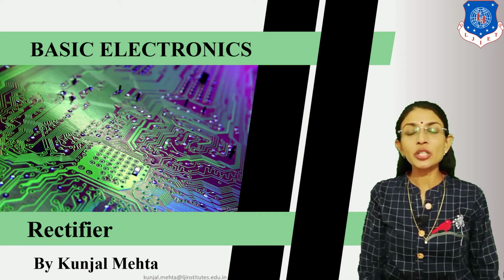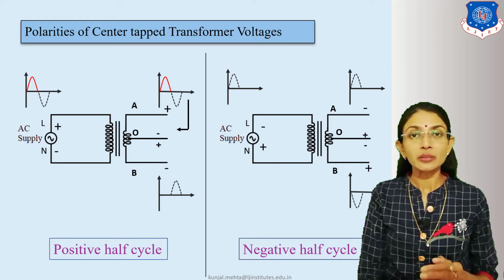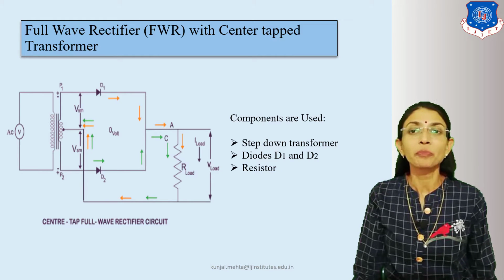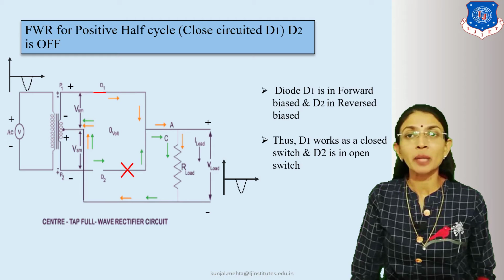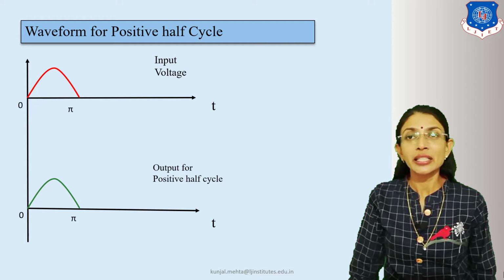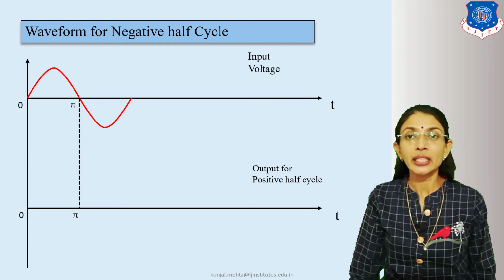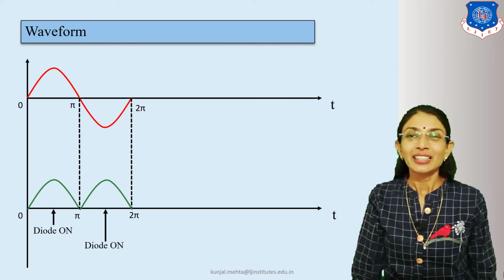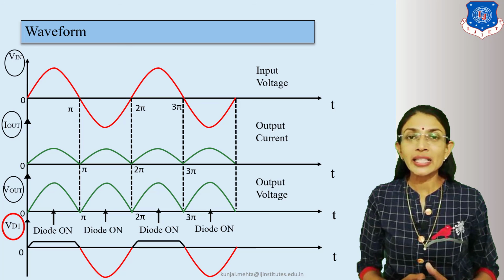Lec-07_Center Tapped Full Wave Rectifier I Basic Electronics I First Year Engineering